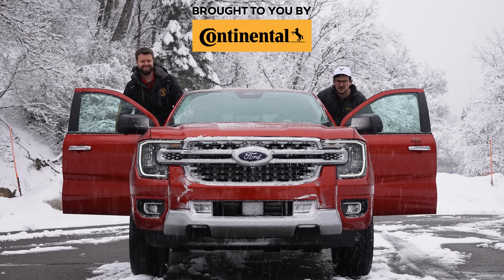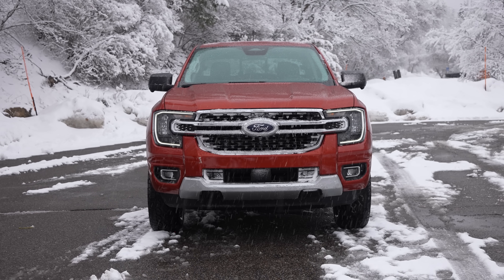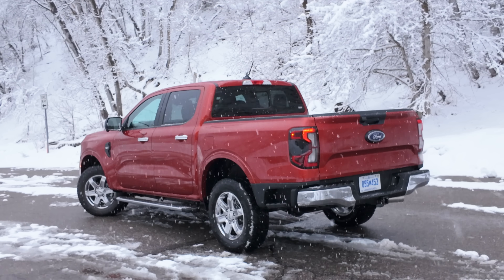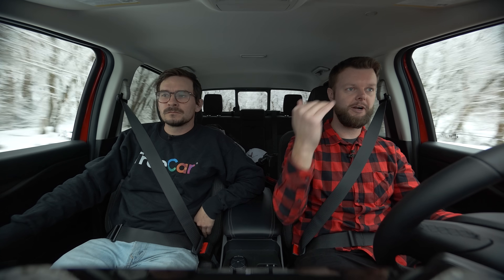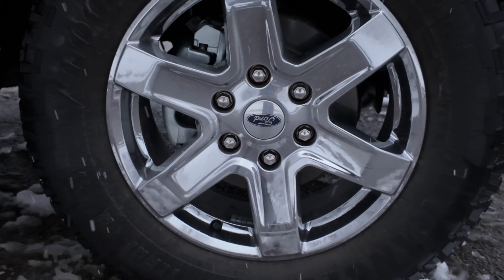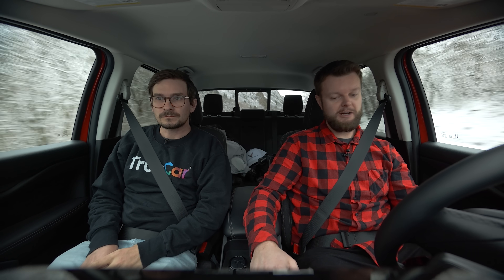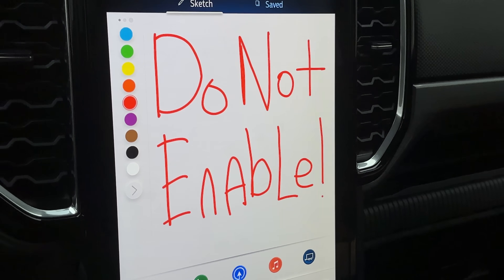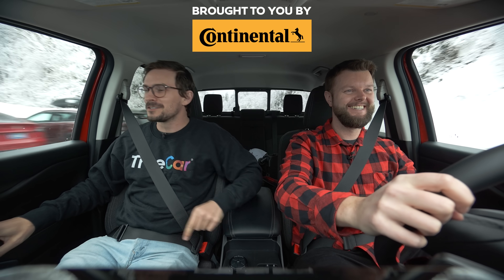AMAZING! 2024 Ford Ranger Review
2024 Ford Ranger review by The Straight Pipes. The NEW FORD RANGER is putting down 270 horsepower and 310 lb-ft of torque from a 2.3L Ecoboost 4 cylinder. Starting at $44,065 CAD, would you take it over the GMC Canyon, Chevy Colorado or Toyota Tacoma?